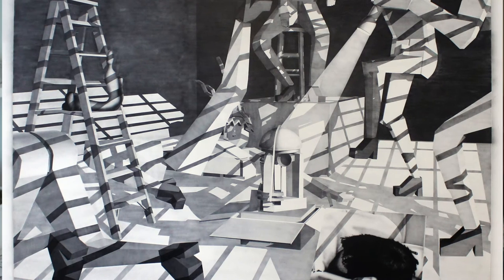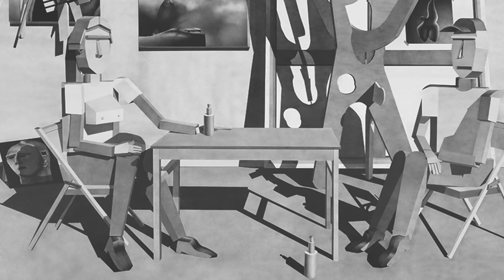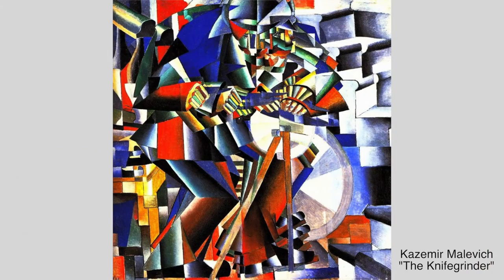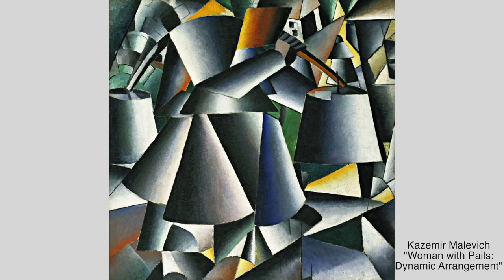The Most Famous Artist - Avery Singer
Find out more about technology and constructivism in the art of Avery Singer!